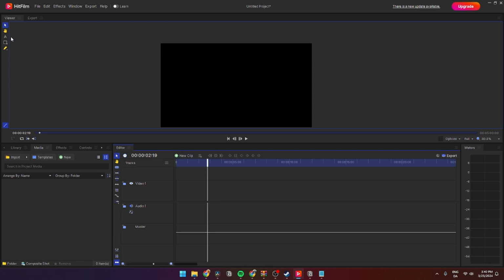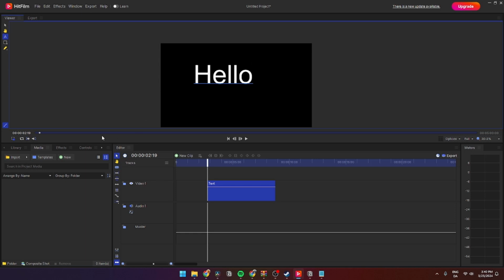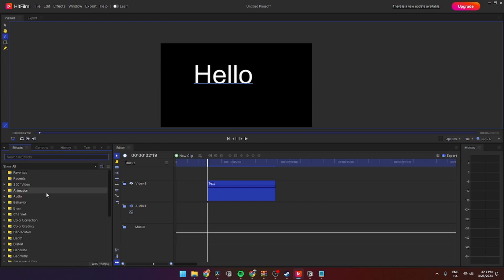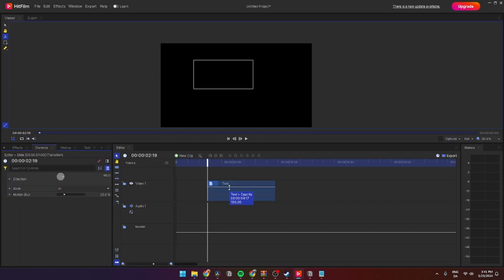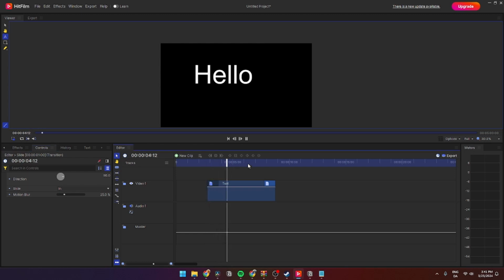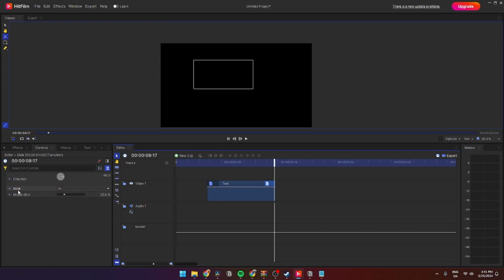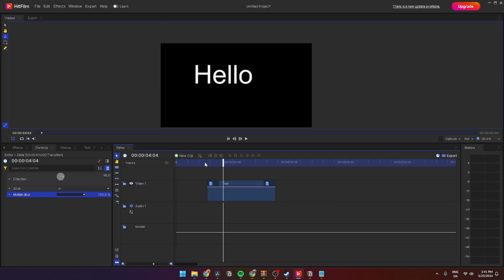How To Create Smooth Sliding Text Animation in Hitfilm Express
In this video tutorial I will show you how to create a smooth sliding text animation in Hitfilm Express. The tutorial is made so even beginners can follow along with the tutorial and learn how to quickly make a smooth sliding text animation.